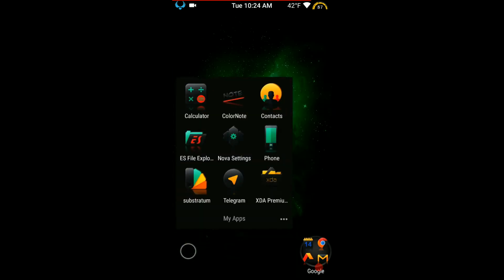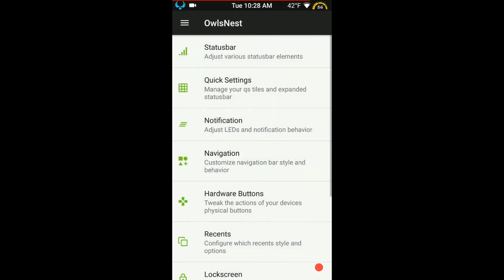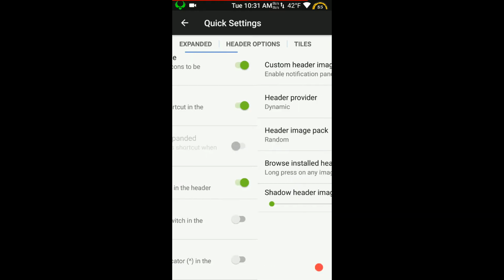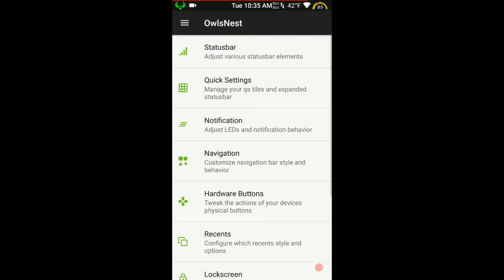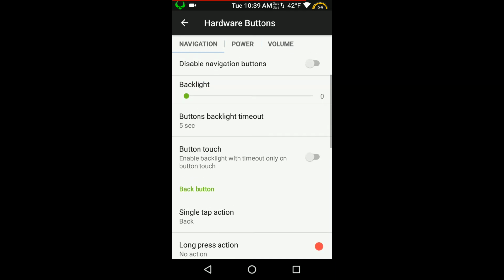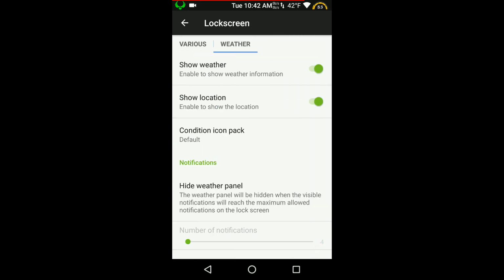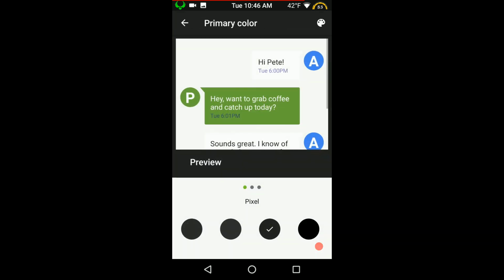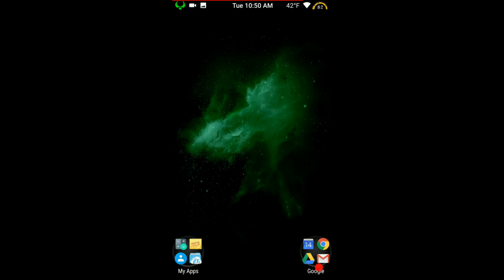AOSiP 7.1.2 Full Review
AOSiP 7.1.2 Full Review.  This is a full review, not highlights of the custom rom that is AOSiP Nougat. They are already working on Oreo and this will probably be their last few releases. This review is for alll devices but done on the OnePlus 5

The kernel I am using in this rom review is Flash kerne by "nathanchance". This is an awesome kernel but I don't have any links for it except for the Nexus 6p. If you go tp that site you will find a link to his Telegram chat where you can get the great kernel from. This is not the link for the OnePlus 5

Here is the link to AOSiP Google Plus Community where you can get alll the links to every device they build for.

Link to my Google Plus Community Hayes Tech and Rom Reviews